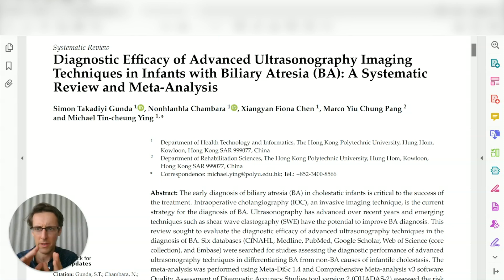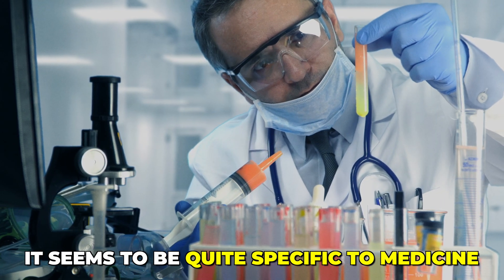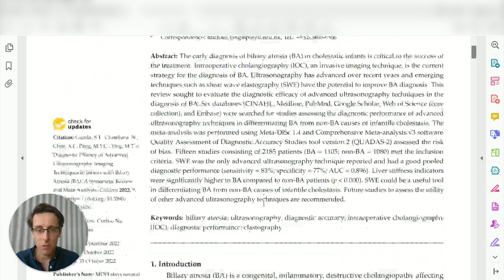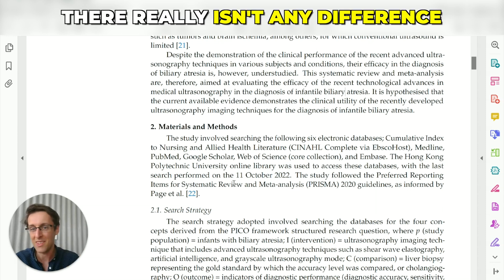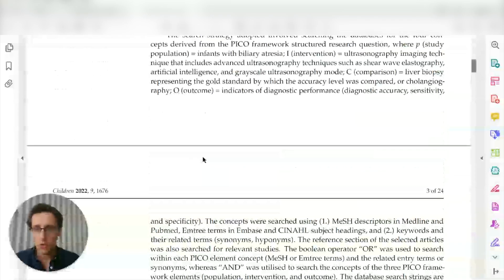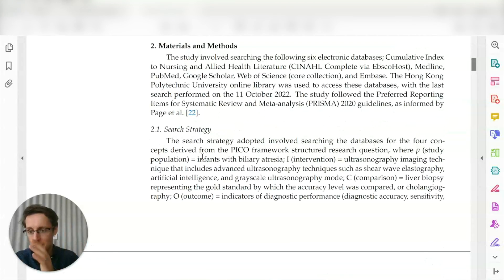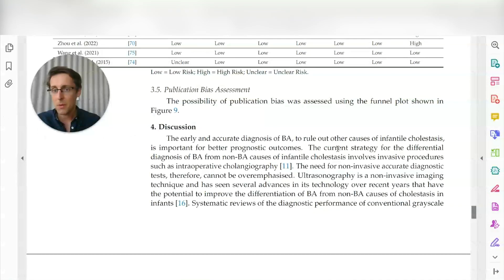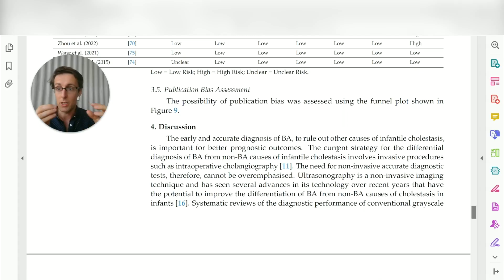Write a systematic review and meta analysis together (FULL tutorial and examples)